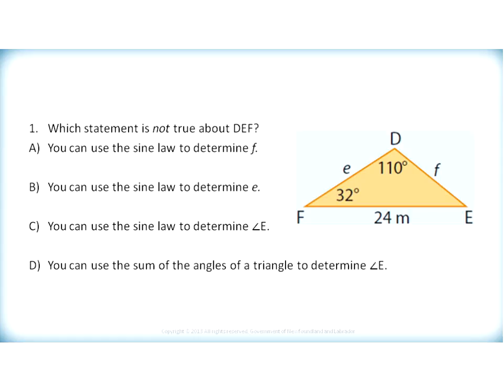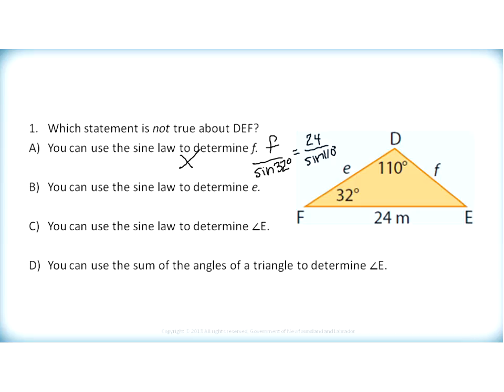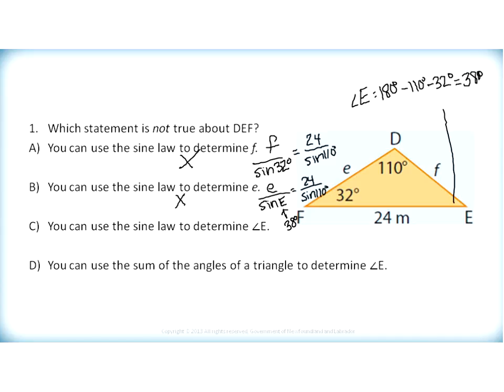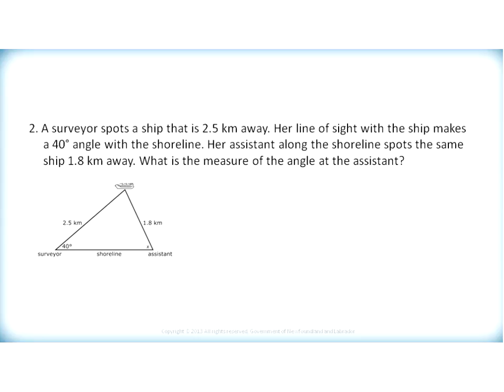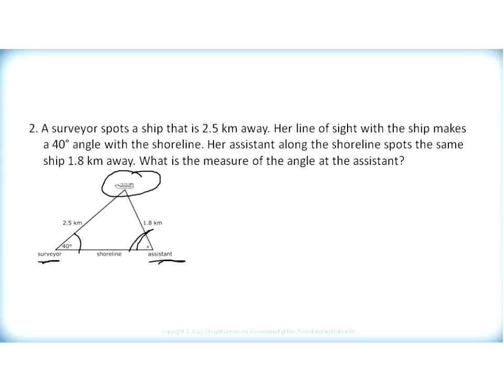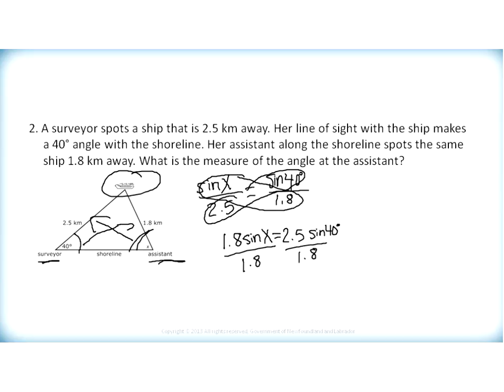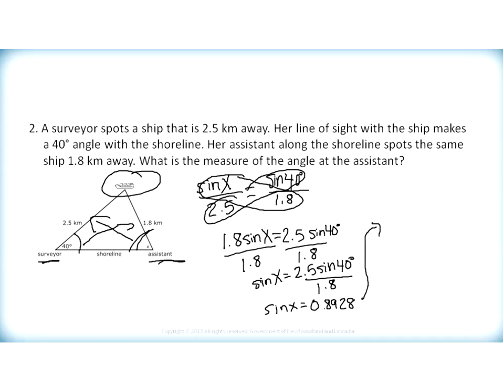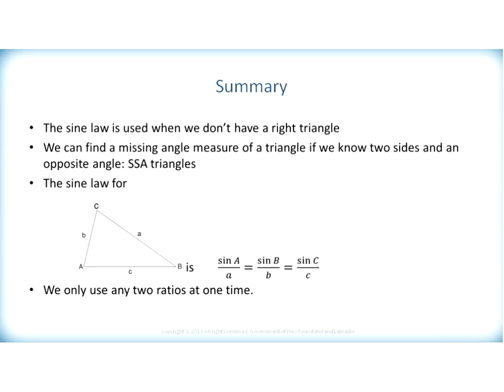Math 3202 7 1 2 Determining Angle Measure Using Sine Law Ins